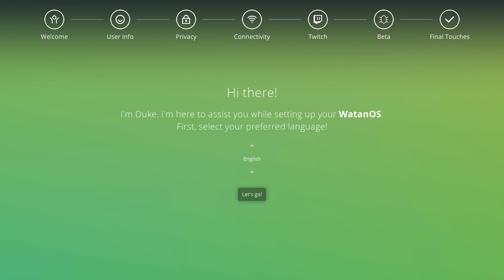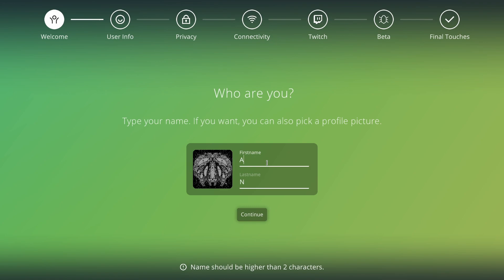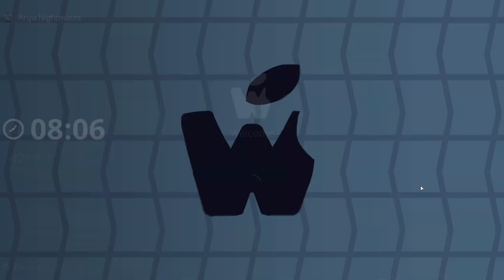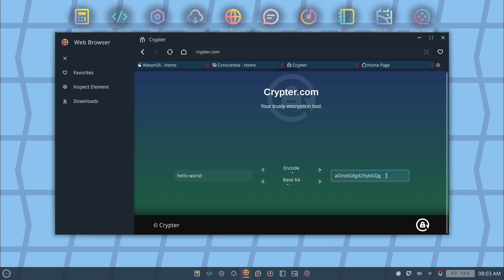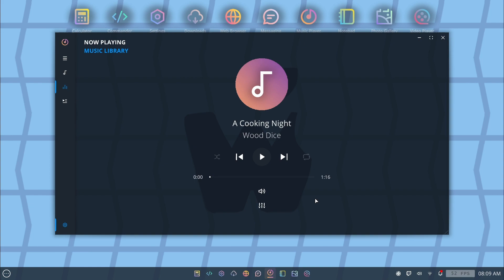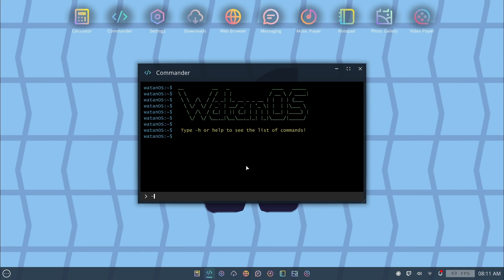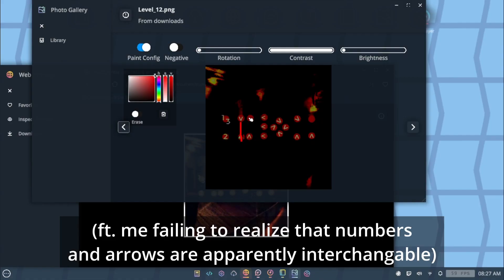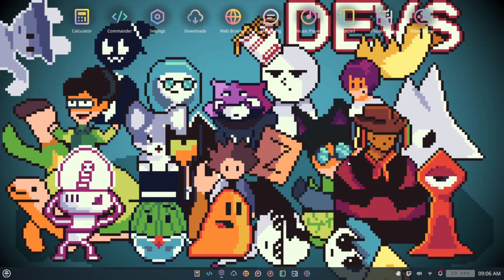Welcome to WatanOS- A Cicada 3301-inspired Early Access Puzzle Game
if the dev sees this, i'm so sorry.
In this video, I go over the features of the titular WatanOS and then proceed to go in-depth into my opinions on it.

Quit watching at 07:33 if you don't want spoilers or to hear me criticize the game. This is different from my usual gameplay videos because nobody would want to watch 2 hours of me failing at puzzles, hence this extremely short commentary video instead. I'm a harsh critic, though...

WatanOS is a totally normal operating system that happens to come with access to a sketchy puzzle website as well as a decryption website. With the power of basic computer skills and your wits, see what lies at the end of the webpage.

All music from in-game. Windows noises from windows. Random scary noise from me turning the volume really high on random static in a recording. wikipedia pages are from wikipedia. the reason some of the footage is in 720p is because I recorded 2-3 hours of me actually playing the game and I had to turn the resolution down on my monitor for the sake of FPS.

Timestamps:
00:00 - cold start
04:05 - tour
07:33 - watanOS thoughts
09:05 - conscientia thoughts
11:19 - other thoughts

I probably screwed up their automatic data collection by playing the game with my wifi connection purposely off...